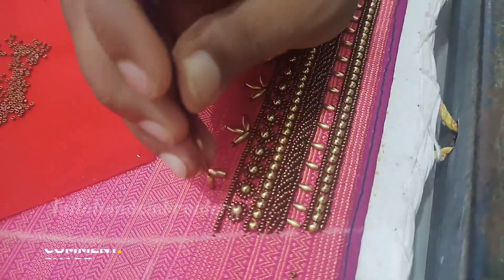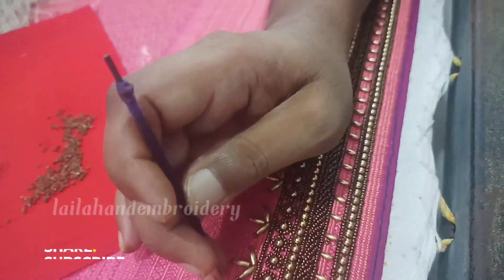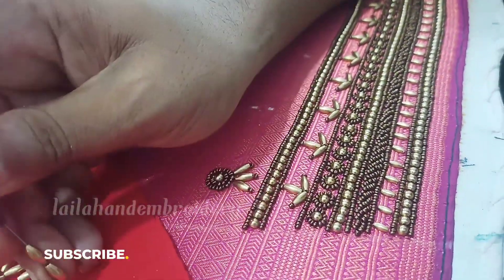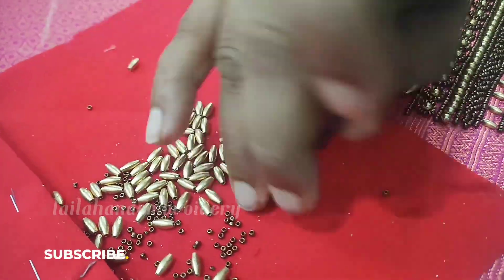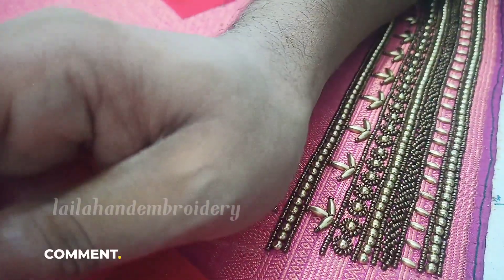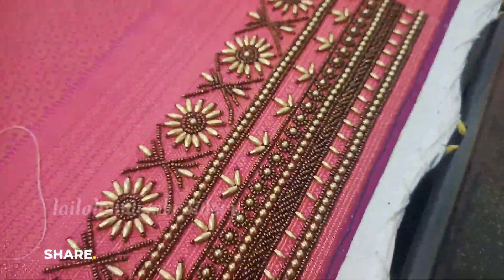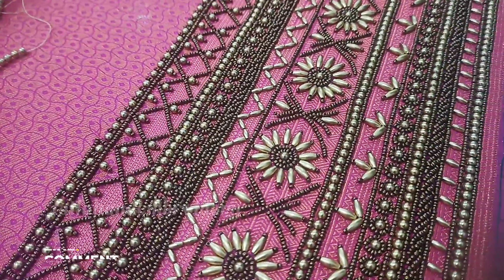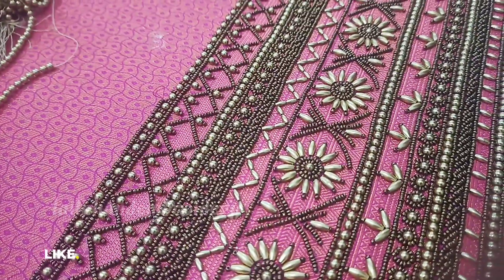കല്യാണ Dressകളിലും ഇനി Aariwork🪡 ചെയ്യാം✨ |Fashiondesigning |Handembroidery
വീഡിയോ ഇഷ്ട്ടപ്പെട്ടാൽ ലൈക്‌ ചെയ്യാൻ മറക്കല്ലേ

ഓർഡർ പ്രകാരം വർക്ക്‌ ചെയ്ത് കൊടുക്കുന്നു
കൊറിയർ സൗകര്യം ലഭ്യമാണ്
artwork
fine arts
watercolor painting 11
paint online
wall painting
hond embroidery designs
aari work blouse designs
hair cutting boys
handmade design
aari work
aori work malayalam
applique stitch by hand
blouse design
butterfly sleeves cutting ond stitehing
colar cating blouse
embroidery flower design
embroidery patterns design
embroidery worh malayalam
foshion design
foshion designing
fashion designing for beginners
feather stitch hond emmbroidery
femiss ladies fashion
forok cating dizain
greeting card happy new year ka
hand embroidery malayalam
hand work
how to draw embroidery designs on cloth

aari work for beginners in malayalam
beads work churidar designs
churidar neck designs malayalam
sugar bea ds work
beads work design pattern
beads work on blouse
embroidery designs malayalam
sugar beads embroidery designs
eari work beads stitching
aari work churidar neck desions
churidar embroidery designs
cut beads aari work
embroidery work malayalm
aari embroidery
aari work tutorial in malayalam
bead work neck design
beads embroidery designs
churidar beads work
churidor beads work design
churidar cutting malayalam
cut beads aari work design
cut beads embroidery
cut beads work
dress cutting and stitching
hand embroidery beads work design
hand embroidery malayalam
irfana shamsheer home tour
aari work malayalam
fashion designer course
shadiya hand embroidery
churidar stitching in malayalam
churidar top cutting and stitching malayalam
aari work for beginners
blouse aari work designs
churidar neck designs
oru chiri oru chiri bumper chiri
aari work class in malayalam
blouse desi gns aari work
churidar cutting malayalam
churidar designs
churidar embroidery work in malayalam
stitching class malayalam
aari work churidar nech designs
aari work classes in malayalam
aari work malayalam tutorial
aliya cut model dress
churidar cutting and sti tching in malayalam
churidar embroidery designs
kerala360 # keralagallery
worldh andicrafts
ruparupihand icraftmarket
iranian_handic rafts
handicraftedjewe l1lery
craft smanhome